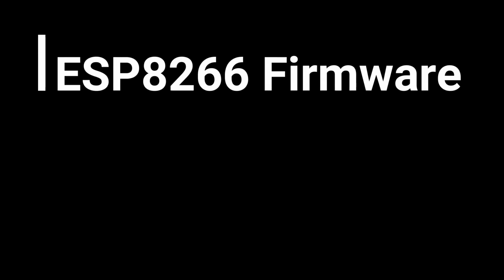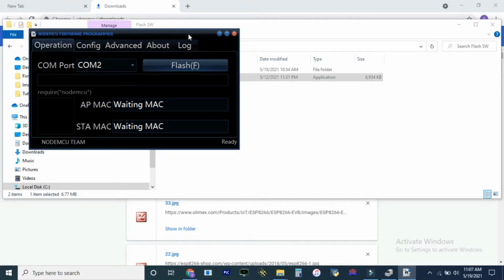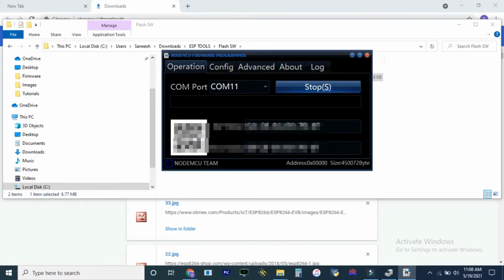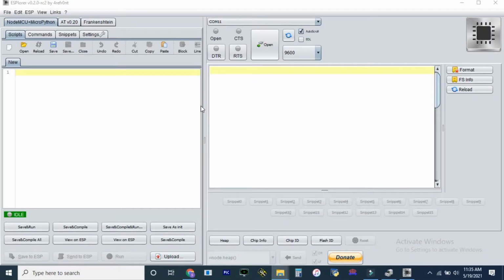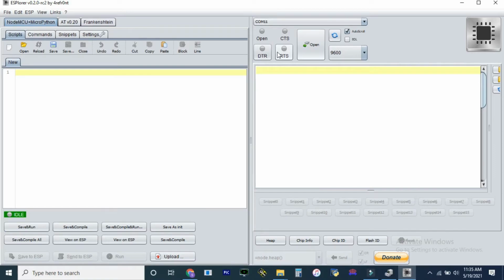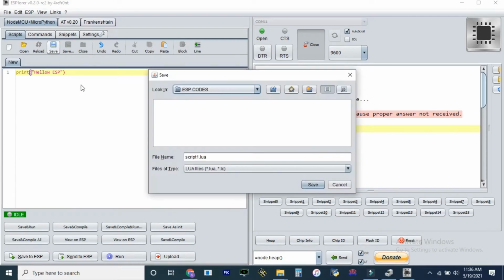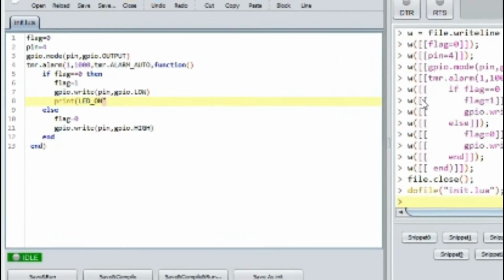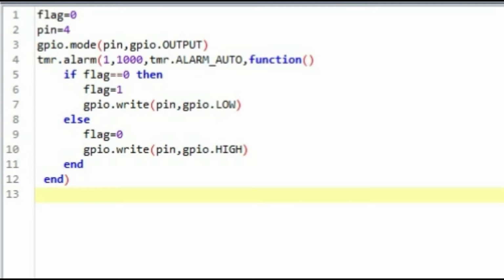ESP8266 Node MCU Programming in Lua - Getting Started – Tutorial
ESP8266 Node MCU Programming in Lua - Getting Started
ESPlorer IDE and Lua Programming- Get ting Started.
Firmware Flashing in ESP8266 Wifi Module
Programming for Blinking Onboard LED
This is a short, easy, beginner friendly tutorial on how to get setup with the ESP8266 NodeMCU. I tell you a little bit about the ESP8266 , then I show you how to program this ESP8266 module with Lua Language very quickly. Also I show you how to set up the Lua  Software and I go through how to get the blink LED script  working. The NodeMCU is basically an ESP8266 mounted on a break out board.

Links
ESP Tools :